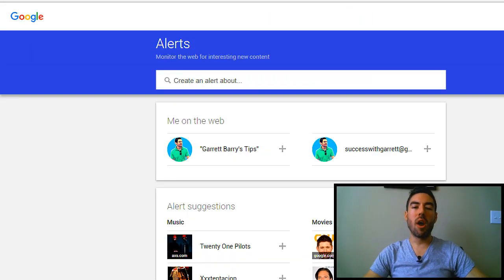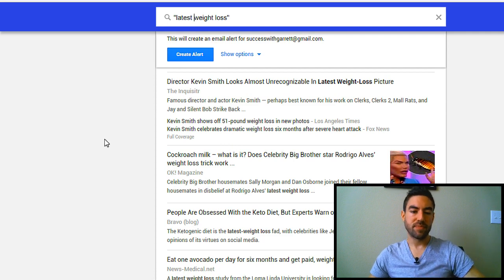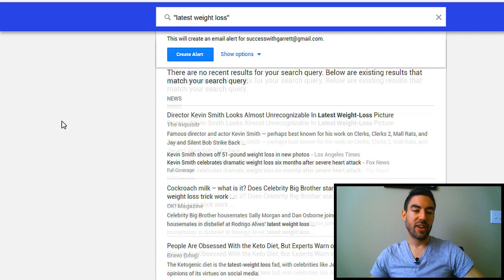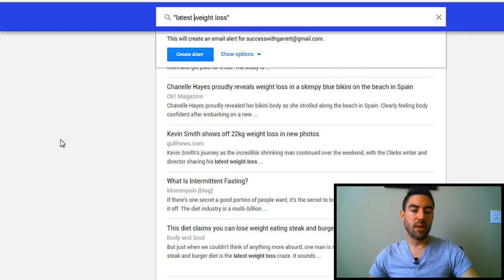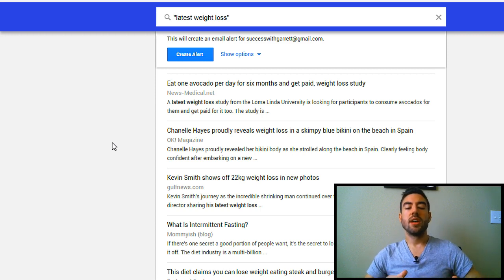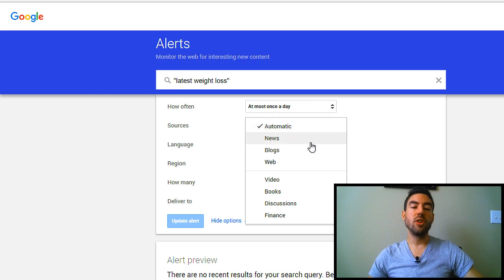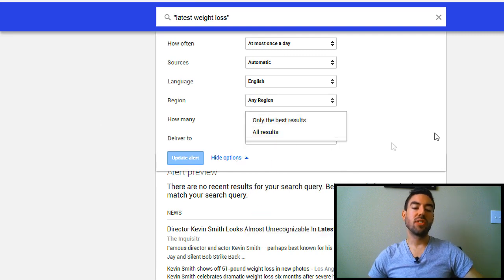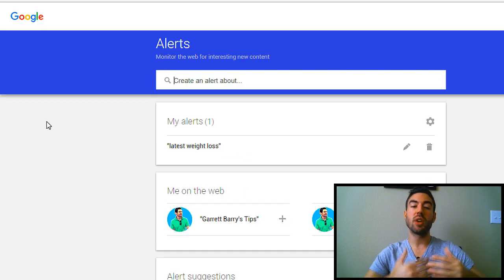FREAKISHLY POWERFUL Way Revealed! (FULL WALK THROUGH)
Get My EASY Audio, Revealing 17 Ways To Get Leads Today

★★EASY SOCIAL MEDIA MASTERY WORKSHOP★★

Are you wanting to increase traffic to your blog or Youtube channel? Maybe you want to get more traffic to your website and don't know how to go about doing it?

Well in this video I'm going to walk you through a powerful way you can actually start to get more traffic pretty fast and easily.